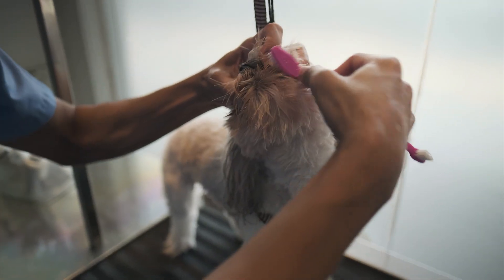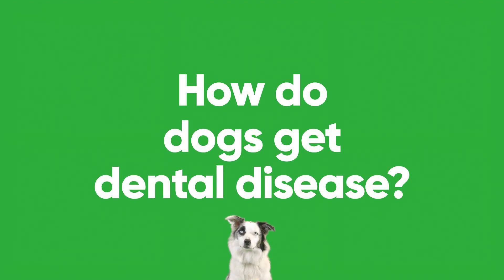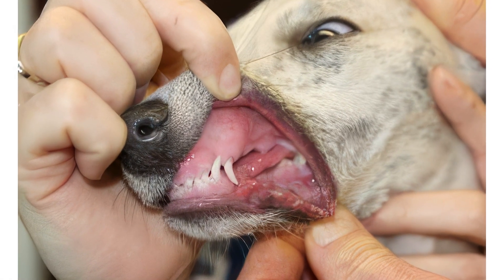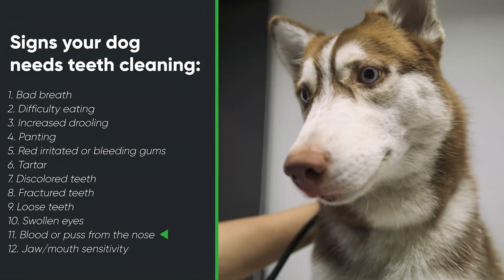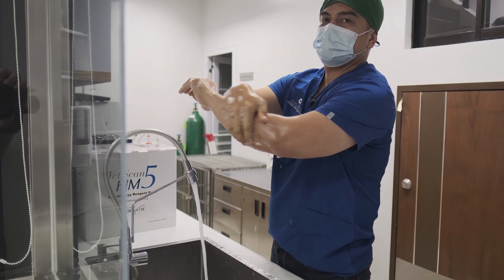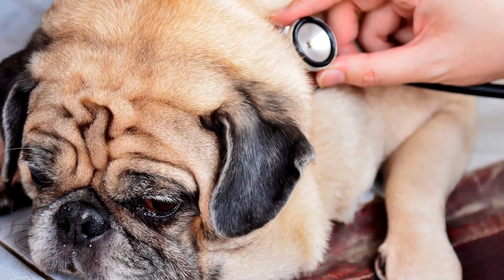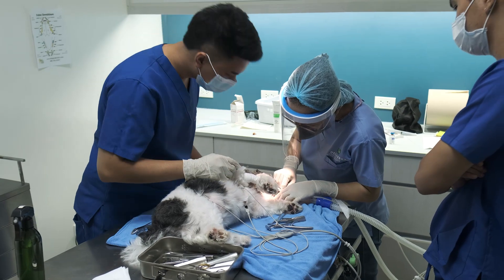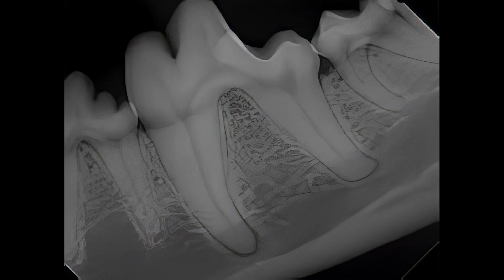Basics of Dental Care For Dogs